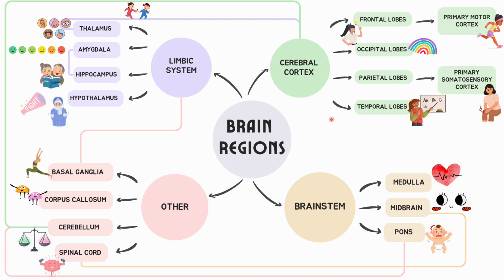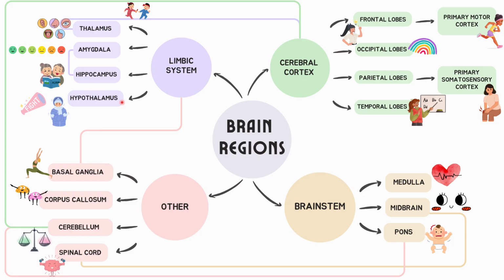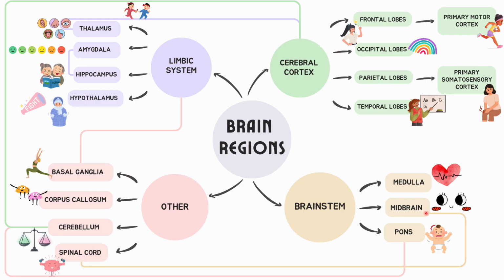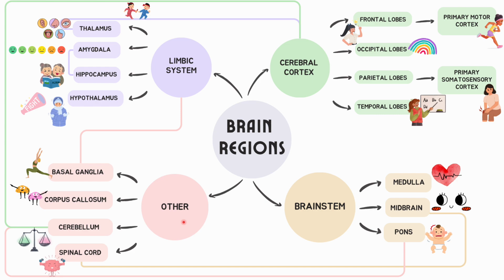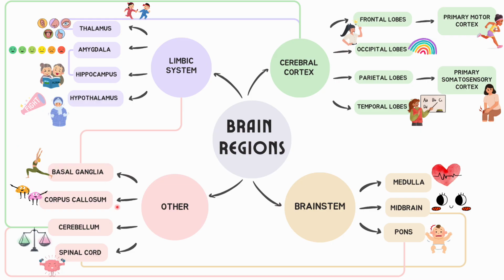PSY4111 - MODULE TWO